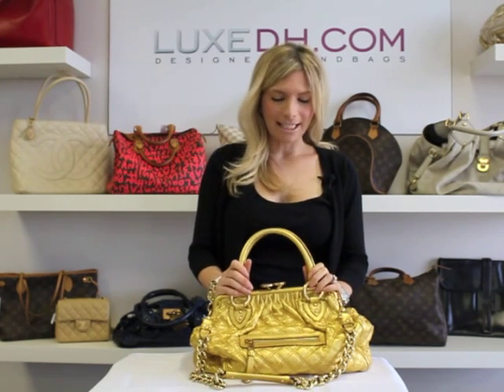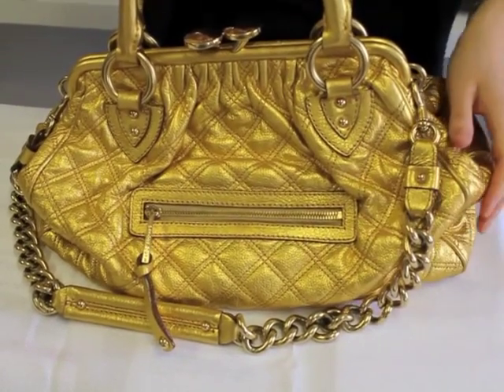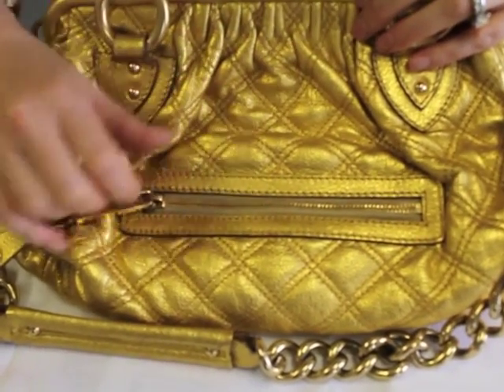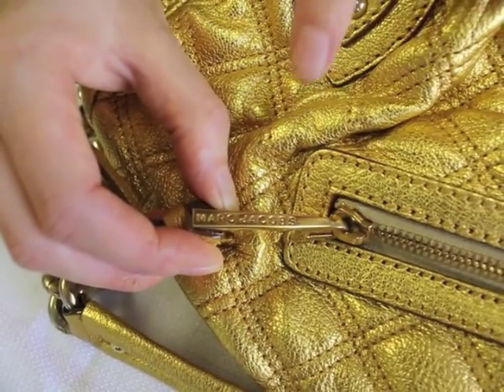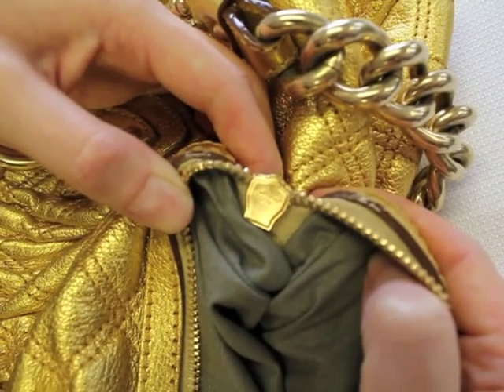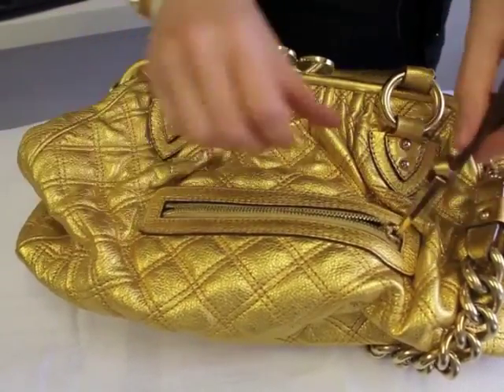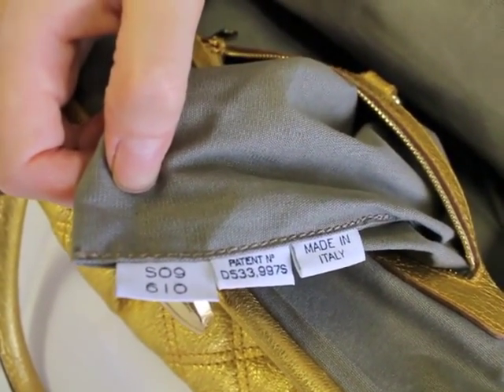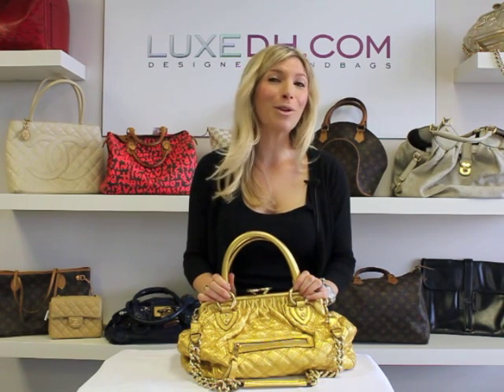How to Authenticate a Marc Jacobs Handbag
How to make sure your Marc Jacobs handbag is authentic. Make sure your Marc Jacobs is not a Fake.

Go to LuxeDH.com and Check out the latest designer handbags. We carry all styles on used or pre owned designer handbags. We have the top brands such as Louis Vuitton, Chanel, Gucci, Balenciaga, Prada, Hermes, YSL, Fendi, Marc Jacobs and many more.